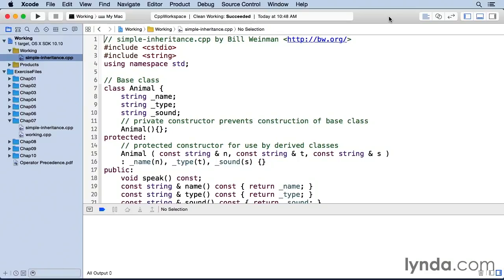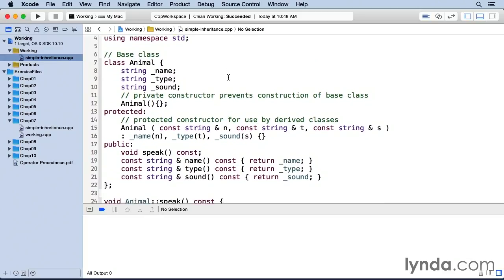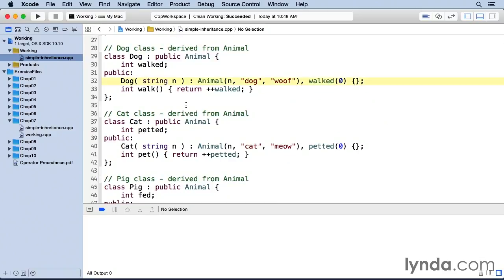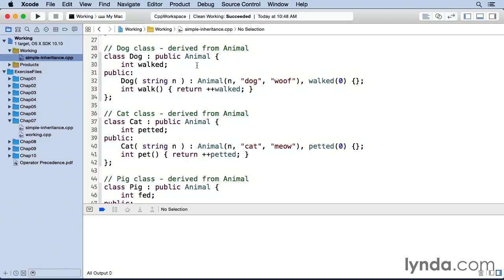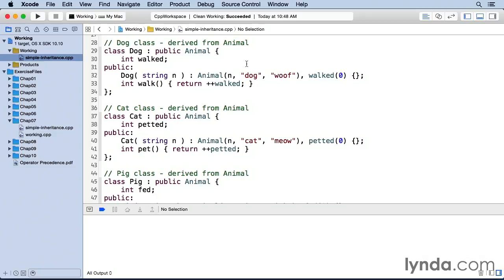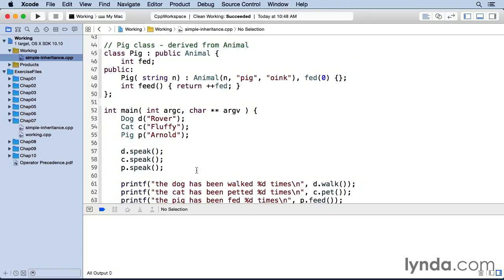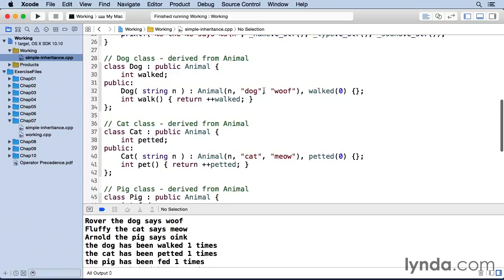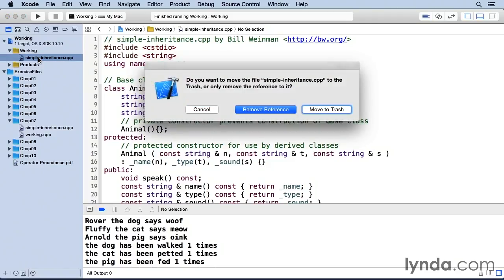C++ Full training part 77